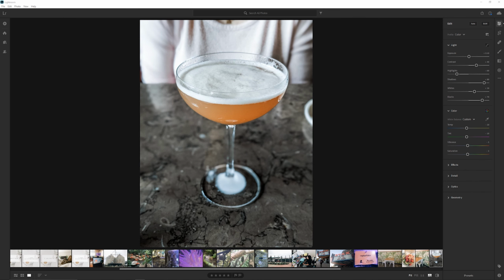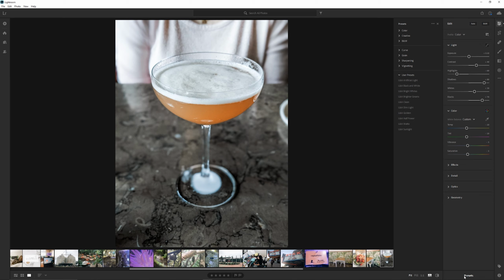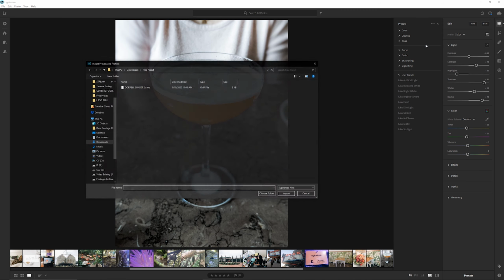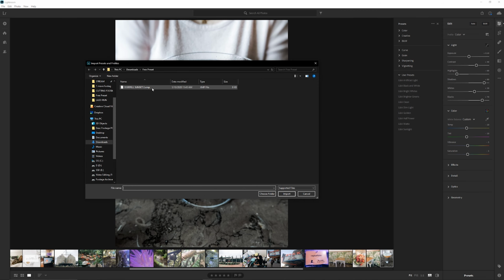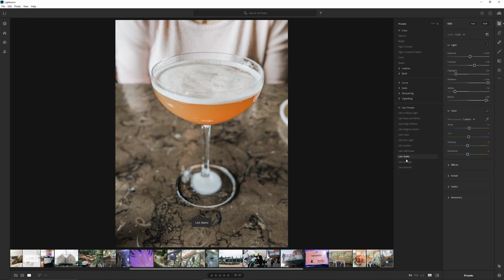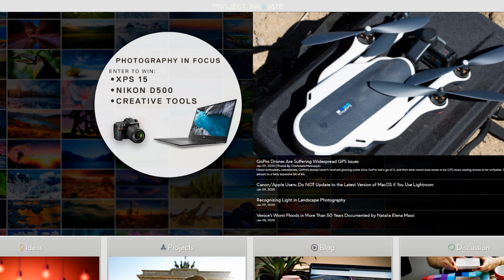How to Add Presets to Lightroom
In this video, we're going to teach you how to add presets to Lightroom.